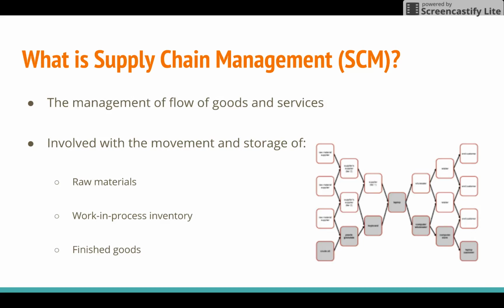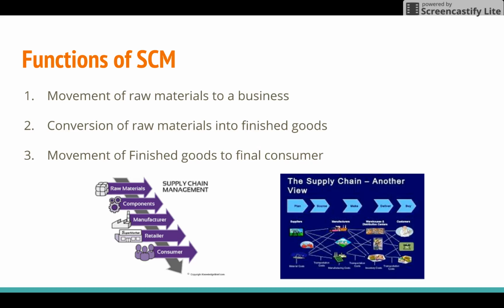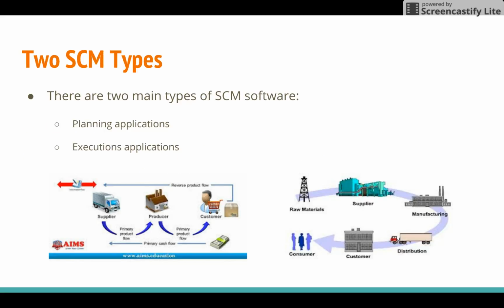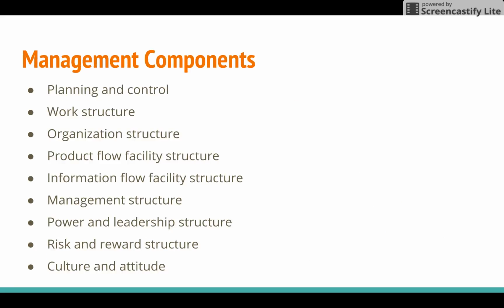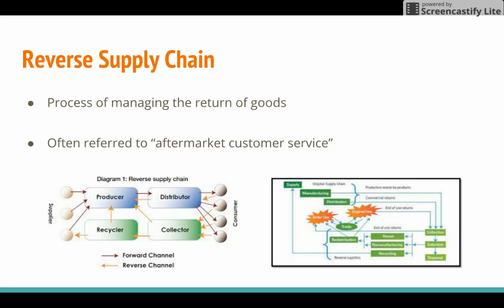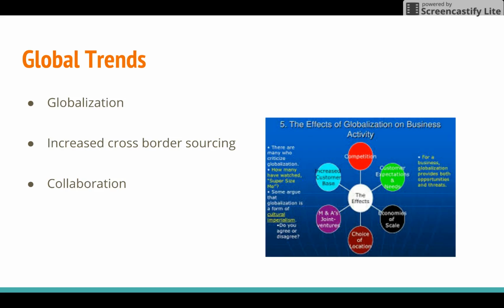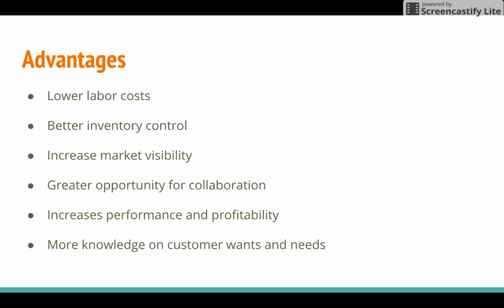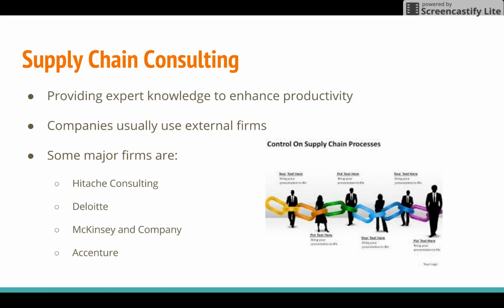Supply Chain Management